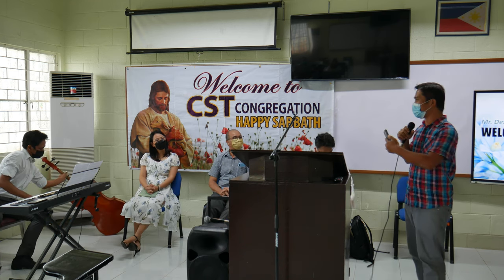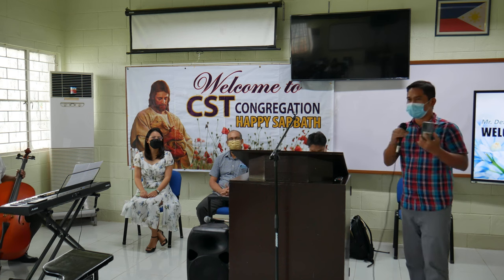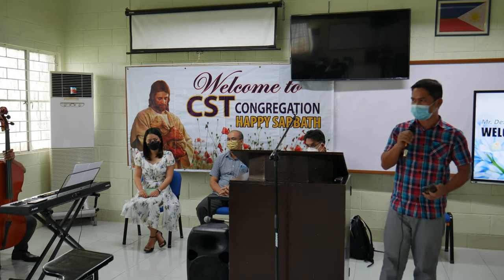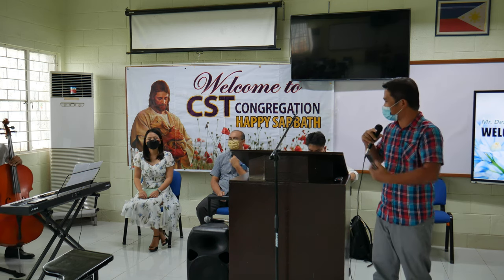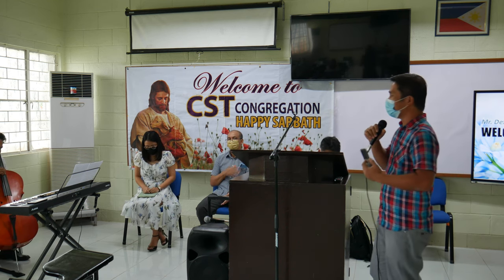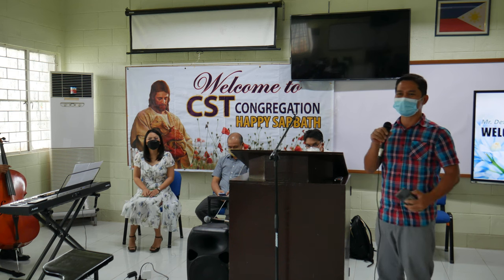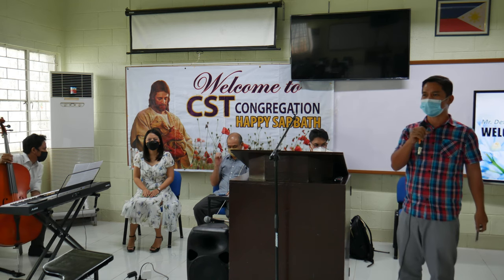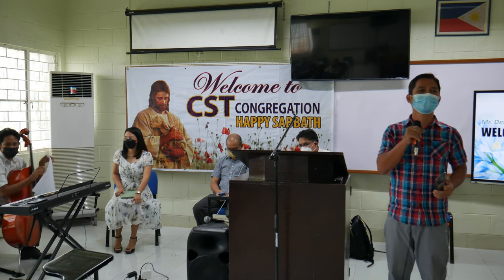integration of faith and learning in science and technology00004 2